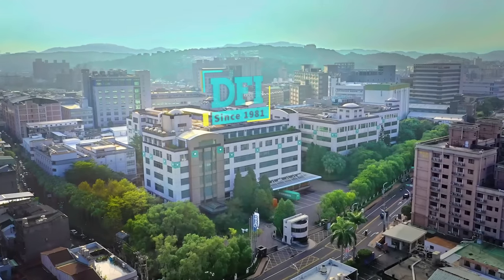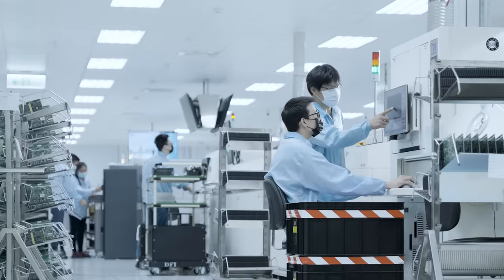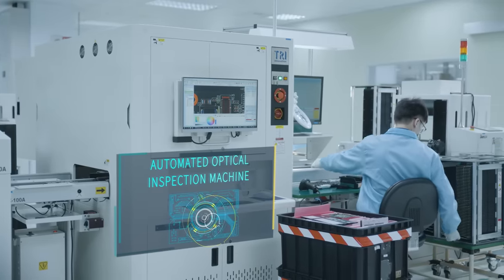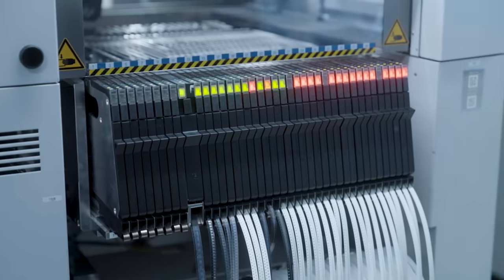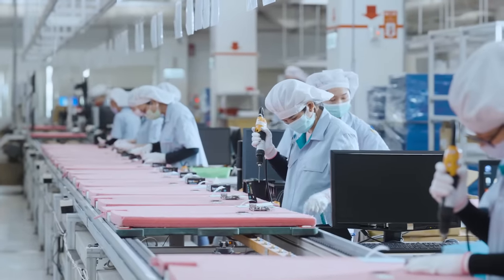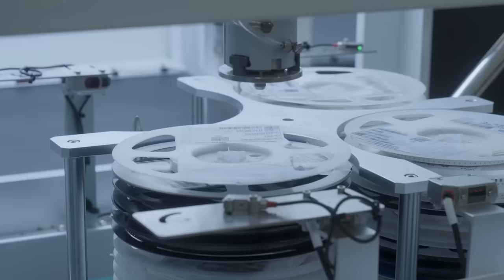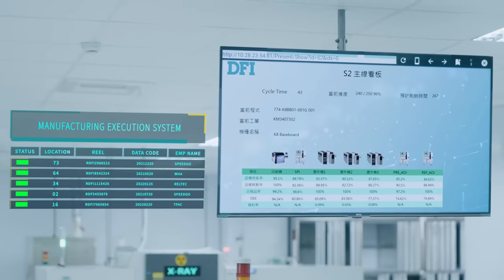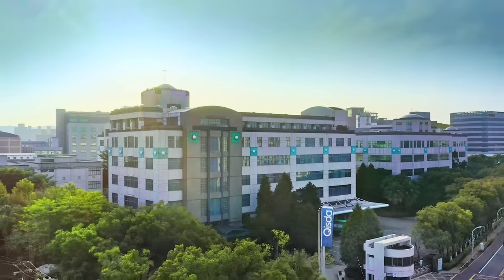DFI‘s New Smart Factory | Corporate Video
【Delivering Precision Manufacturing and Refined Artisanship】

DFI is the leading global provider of industrial computers and embedded solutions for edge computing, automation, and industry 4.0.

Features of the new factory opened in 2021 at the Qisda Industrial Park:

✔ The manufacturing capacity includes six high-speed SMT production lines.
✔ Ensuring the accuracy of produced parts and the quality of the production process through the 2D & 3D automated optical inspection(Pre/Post-reflow AOI).
✔ Including a complete product traceability system (Manufacturing Execution System, MES).
✔ Implementing a 100% quality control management system.
✔ The automated storage-retrieval system (AS/RS) fully automates the production and material kitting process.

DFI strives to be ahead of the industry curve, providing customers with the best-quality industrial-grade solutions.💪